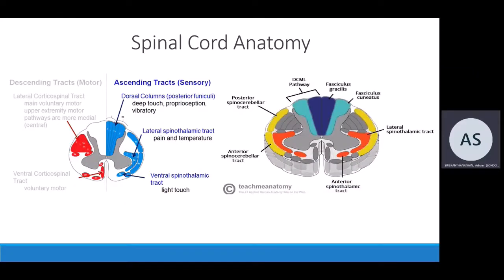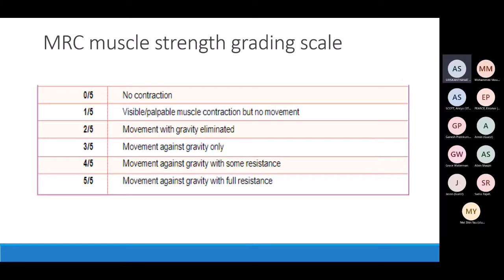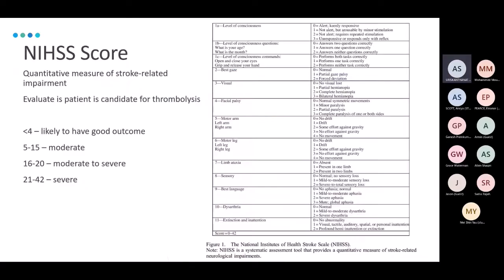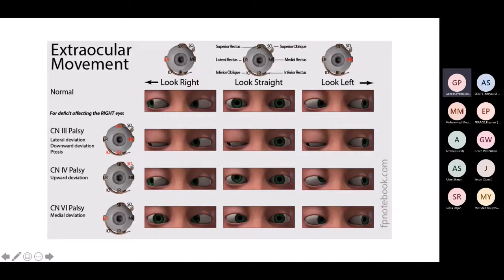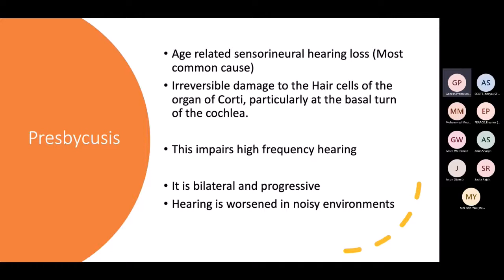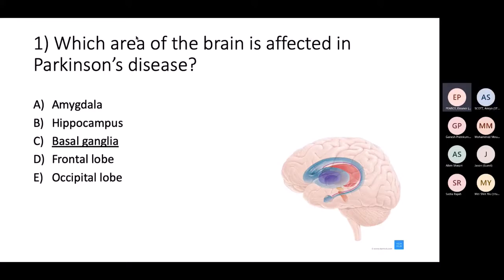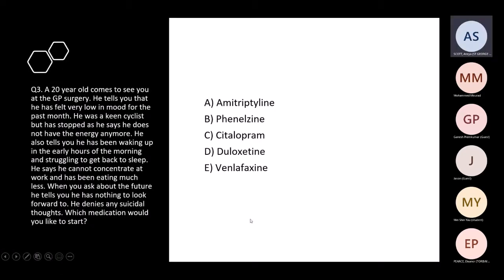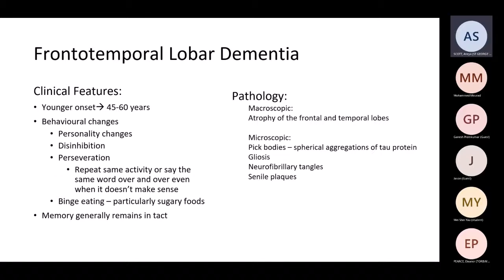21/22 GEP CRASH COURSE SERIES: Controlling Life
Covering Neurological and Psychiatric conditions.